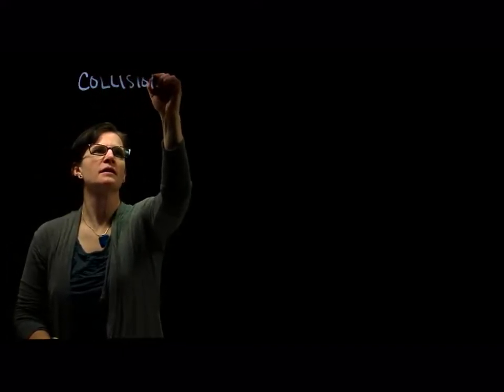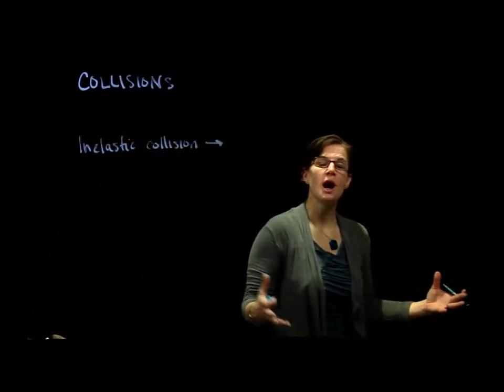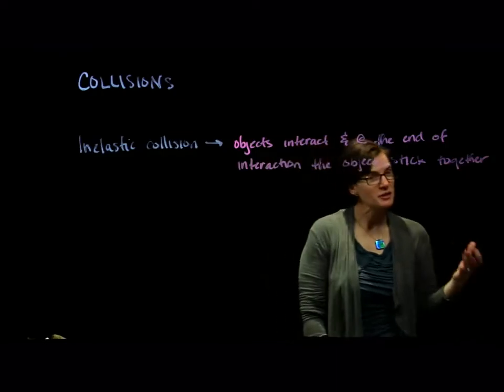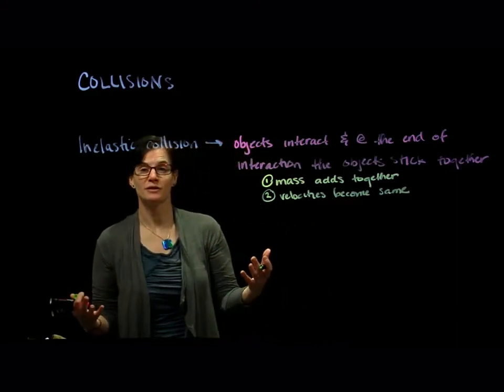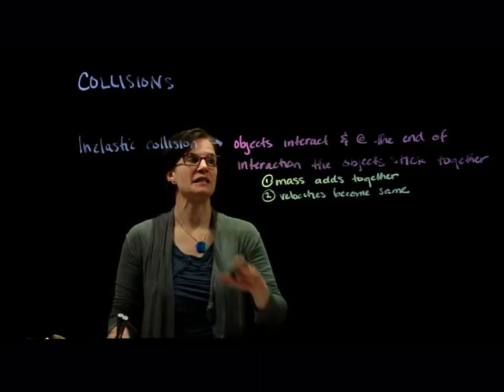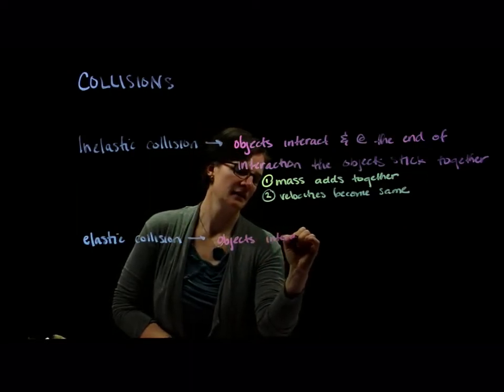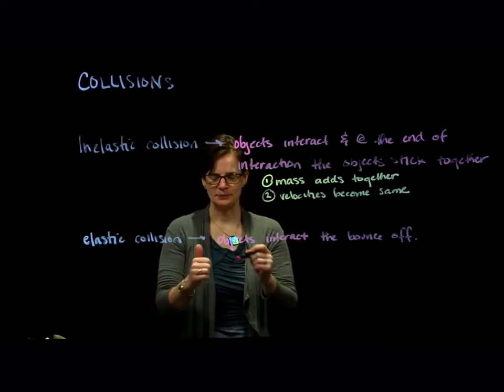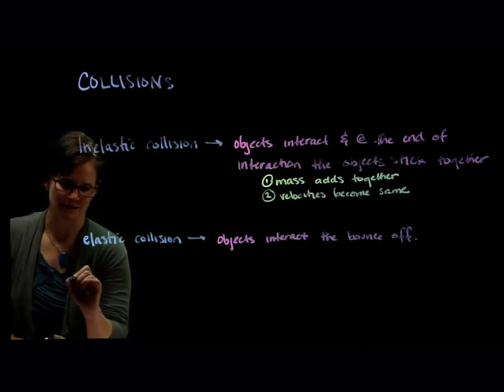Collision Mini Lecture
Introduction to Collisions